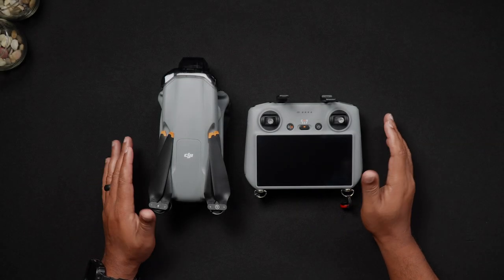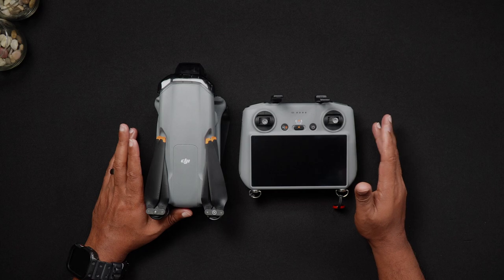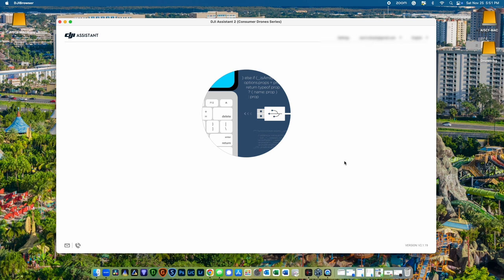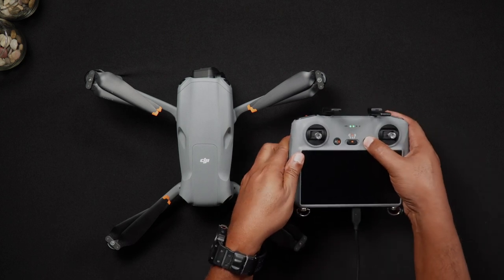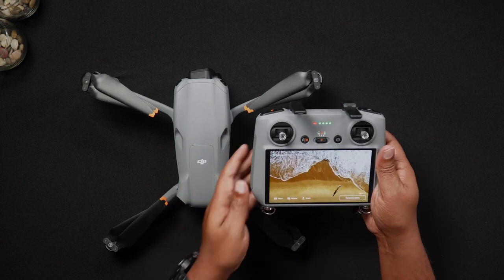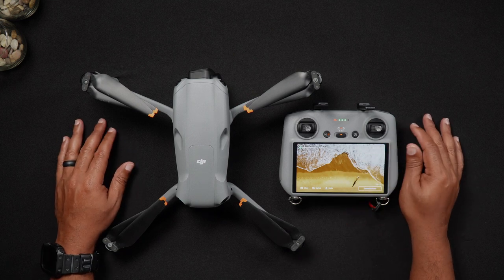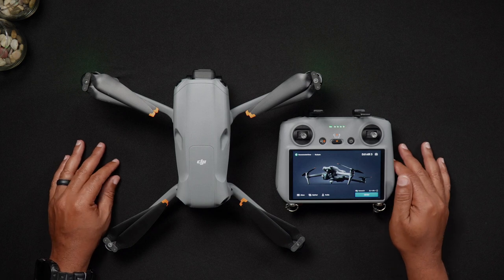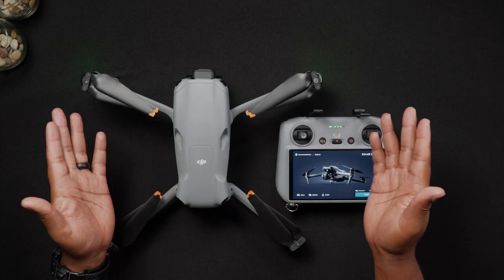DJI Air 3 - How to Factory Reset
Although the DJI Air 3 can’t be factory reset, today's video will discuss rolling back the Air 3 and DJI RC 2’s firmware, when available, using the DJI Assistant 2 software, We’ll also go over the steps needed to prepare the Air 3 for gifting or a sale: which includes unbinding devices and deleting profiles.

Chapters
0:01 Intro
1:15 DJI Assistant 2 Download
1:42 Air 3 Firmware Downgrade
3:20 Remote Controller(s) Firmware Downgrade
4:35 DJI RC 2 Factory Reset
6:25 Unbinding Devices
7:03 Removing DJI Profiles

If you have any specific questions for us at Droneblog, please feel free to join us at Drone Pilots Community